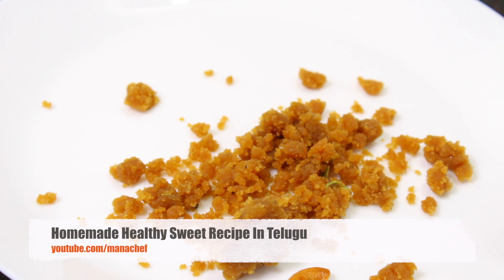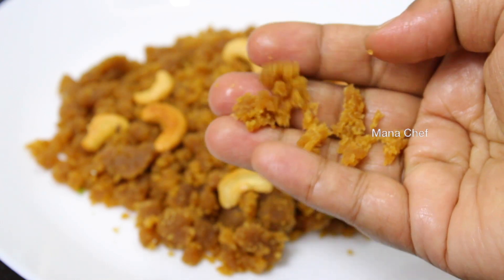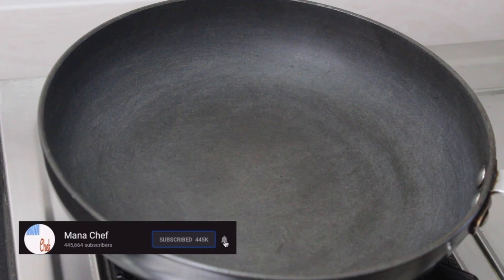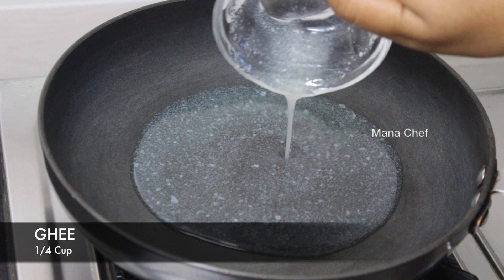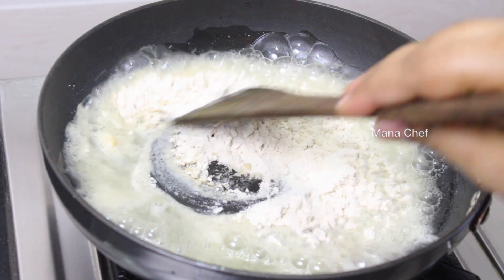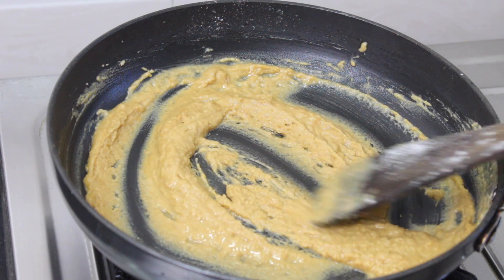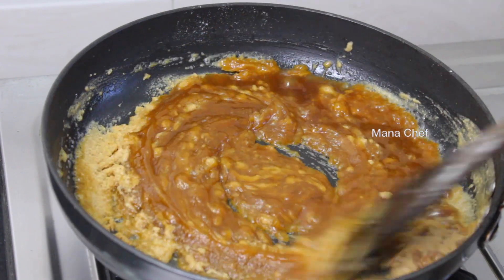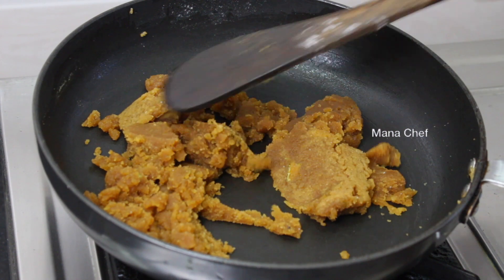స్వీట్ తినాలి అనిపించినప్పుడు 10 నిమిషాలలో హెల్తీ స్వీట్ ఇలా చేసుకోండి Healthy Sweet Recipe Telugu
Learn how to make Healthy Sweet recipe at home.